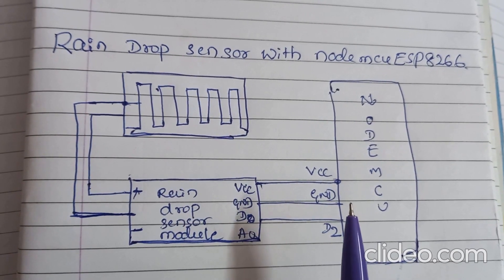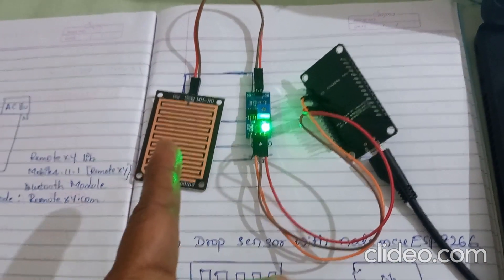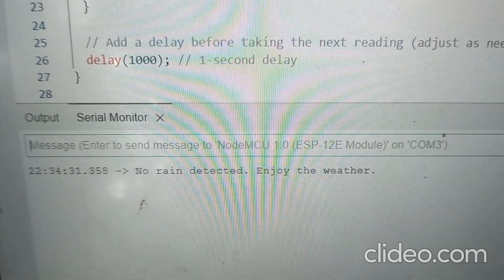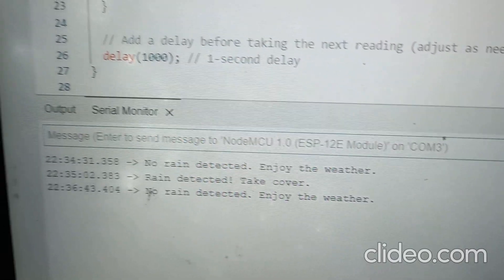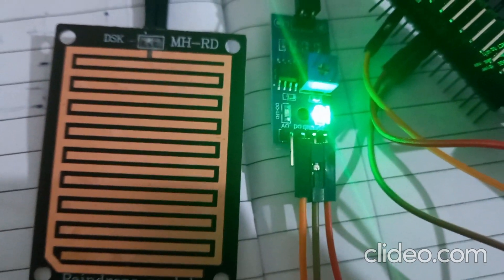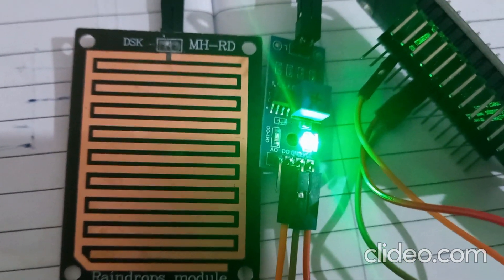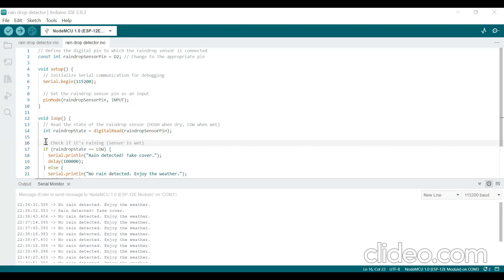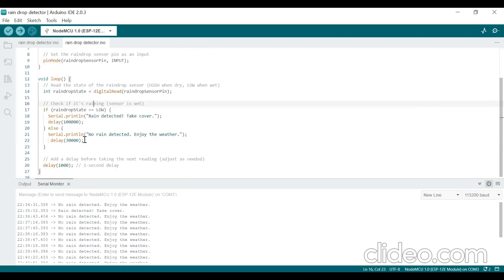Rain drop sensor with Nodemcu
display message when Rain drop sensor detects raindrop